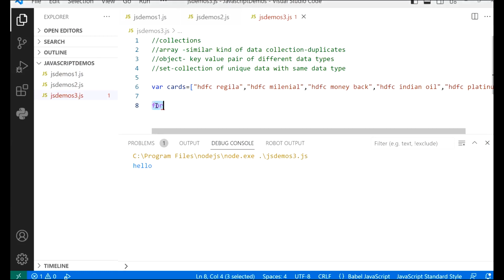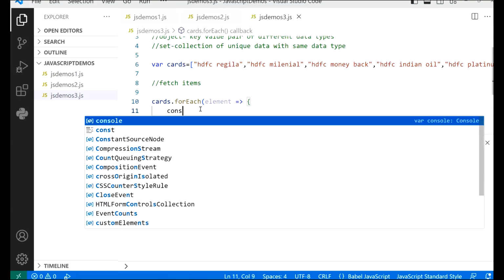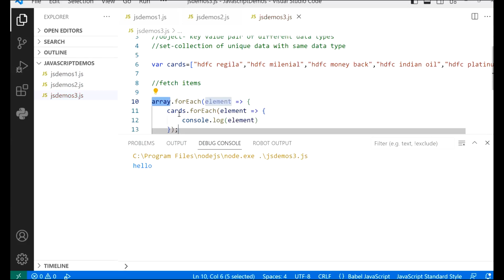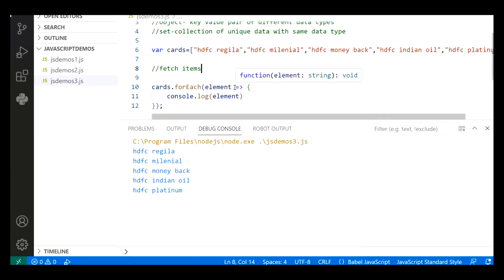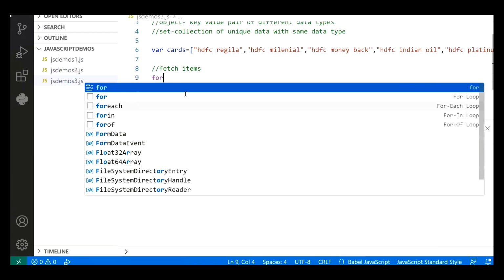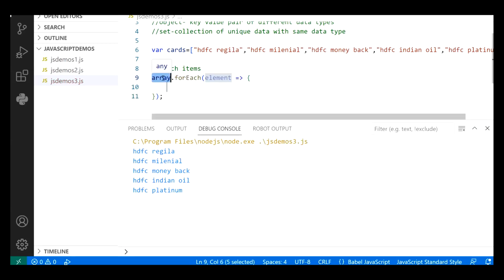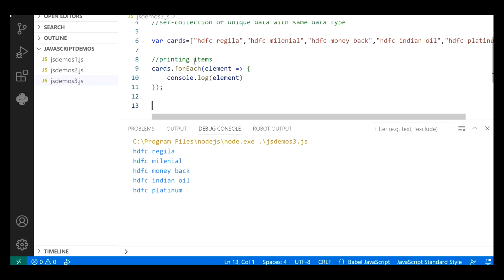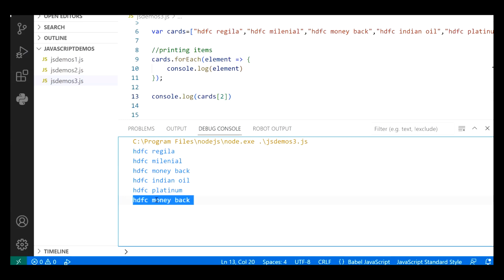Cypress Training : Javascript Array Tutorial : How To Access Array Elements